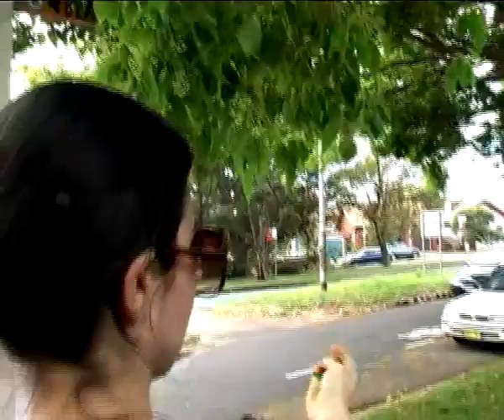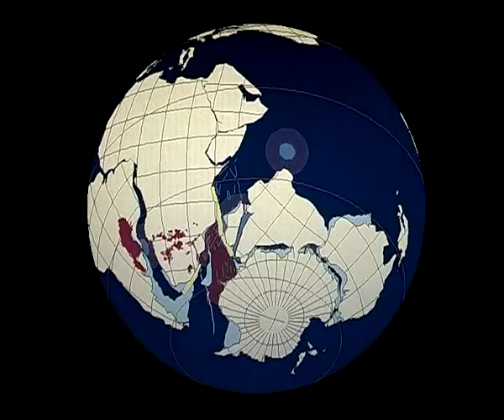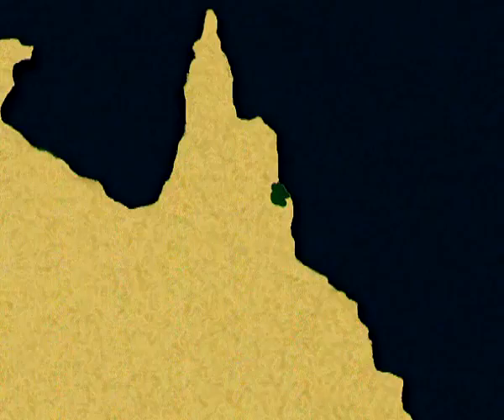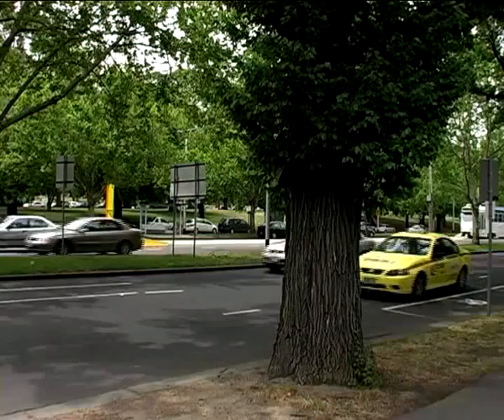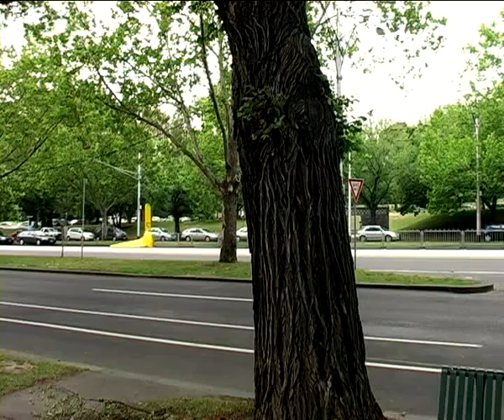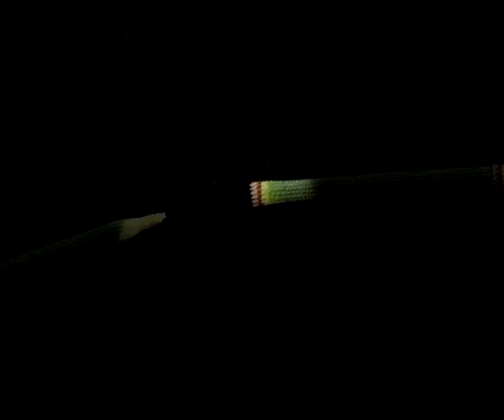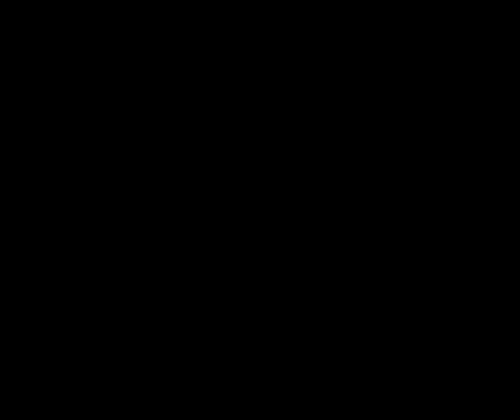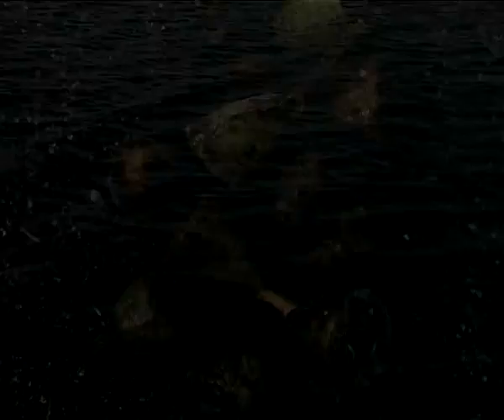Trees and the City trailer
Film credits: Wojciech Marchut, Keith Marshall, Iain McDonald.
2 x DVDs and Study Guide, Run time: 80 mins. Great learning tool for identification and analysis of natives and introduced trees in Australian cities (Melbourne and Sydney are featured). Can be bought from VEA online.